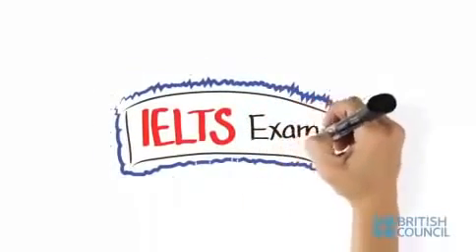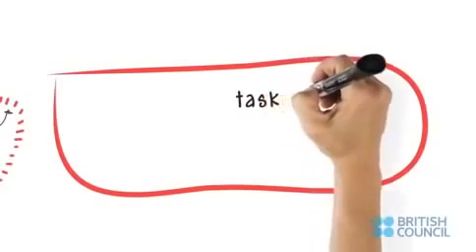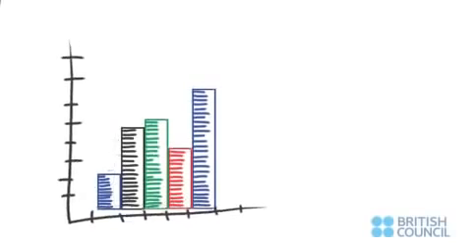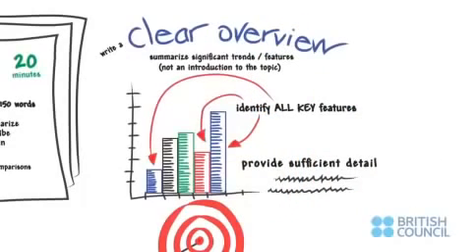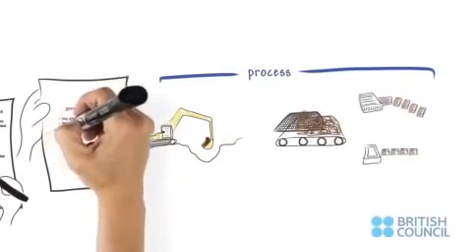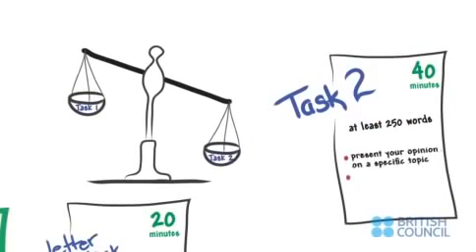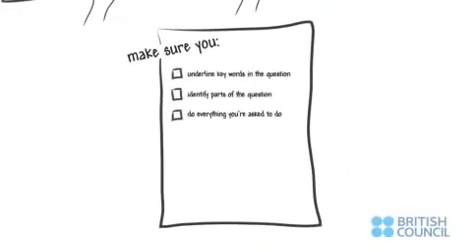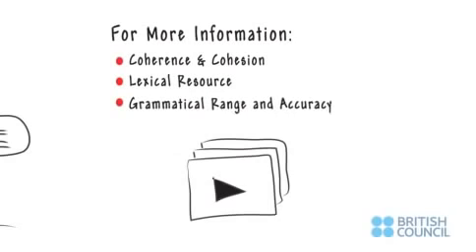IELTS Writing Task achievement British Council! IELTS BD (How to get IELTS 7+: Secrets to success)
IELTS Writing  Task response Task achievement   British Council! IELTS BD (How to get IELTS 7+: Secrets to success)